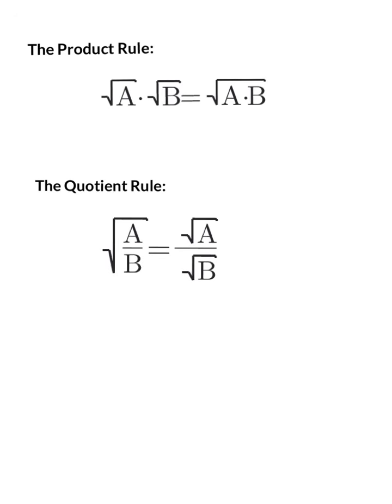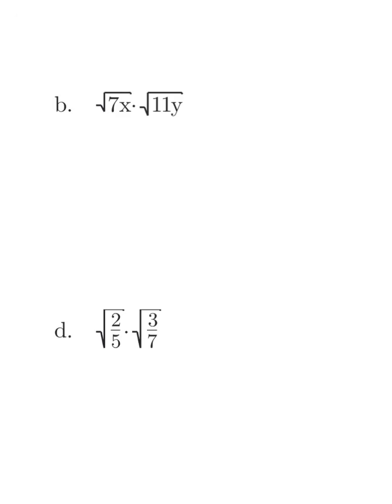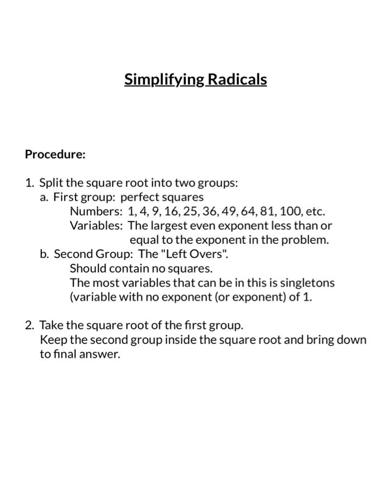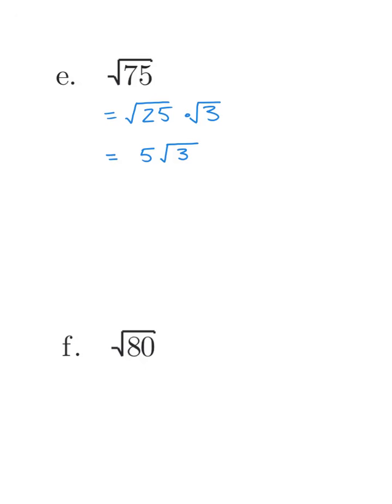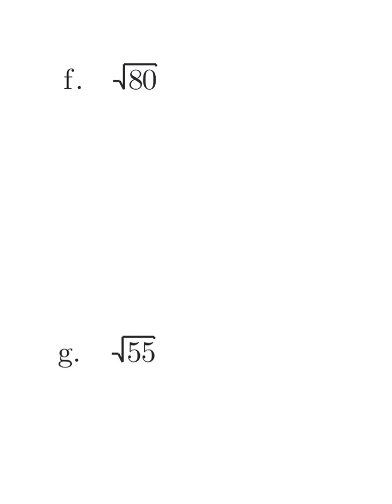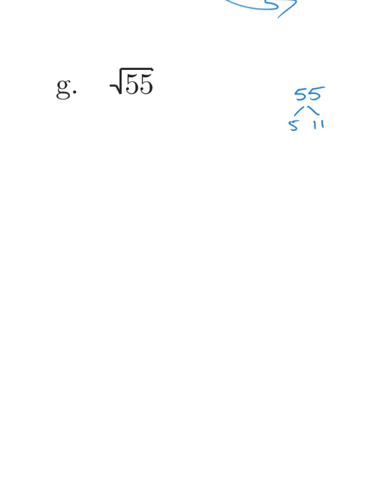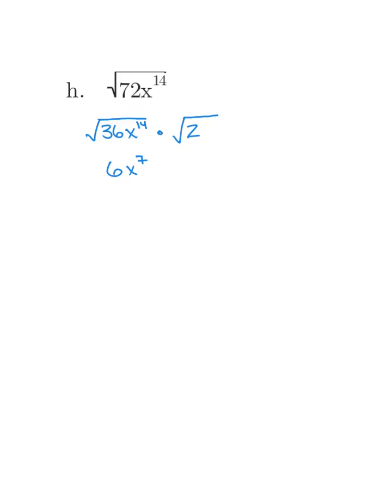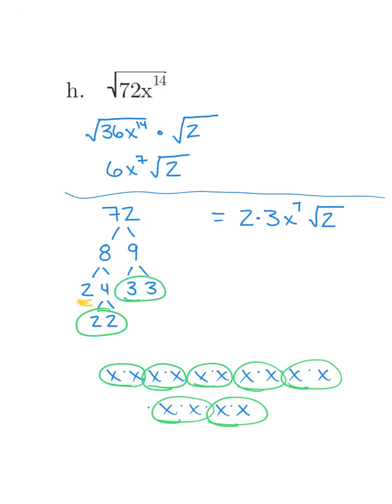H.2 - Part 1 Multiplying and Dividing Radicals